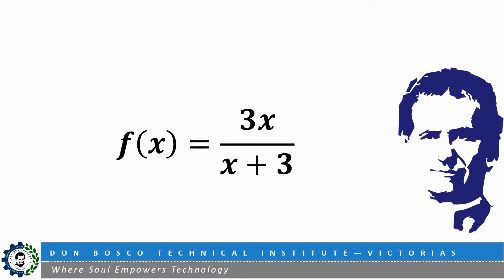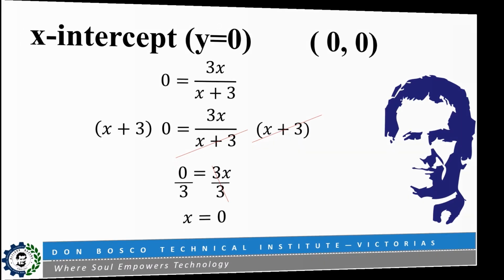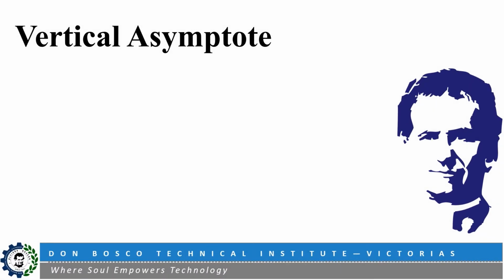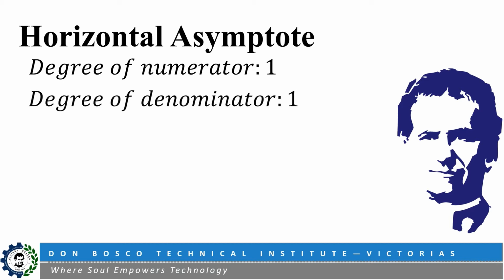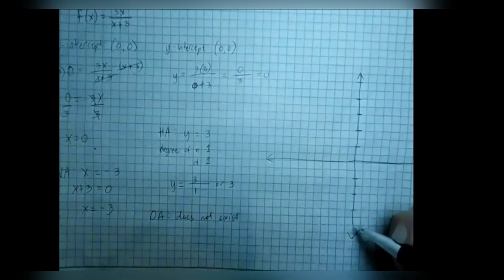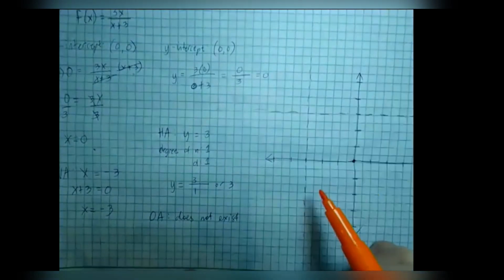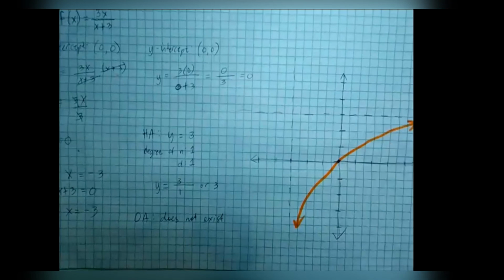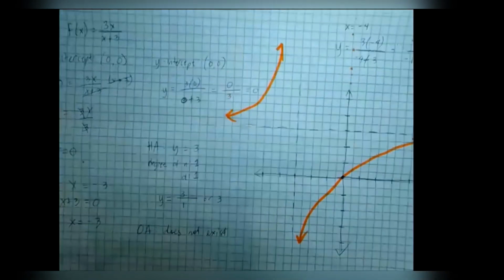Graphing Rational Function Sample 1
Hi, learners!

I hope this video helps you in understanding how to graph a rational function. :)